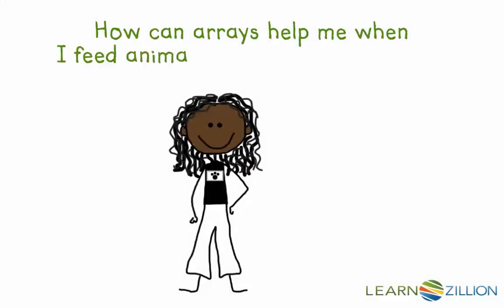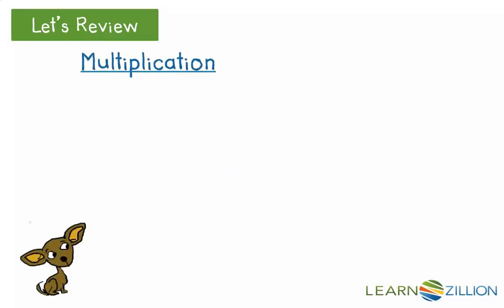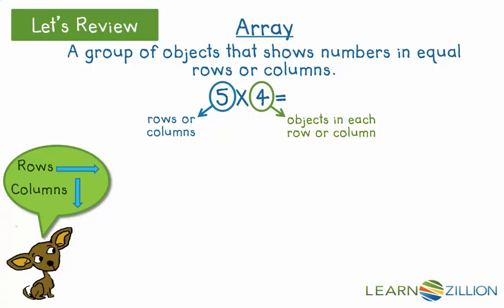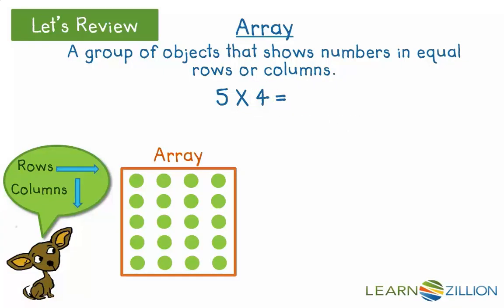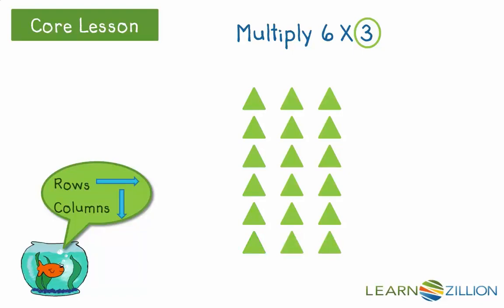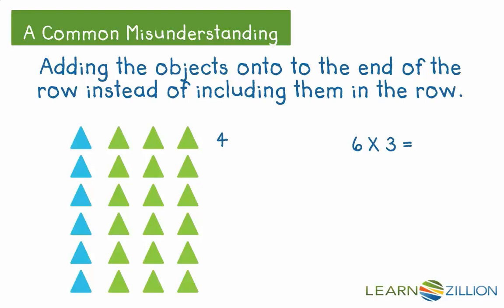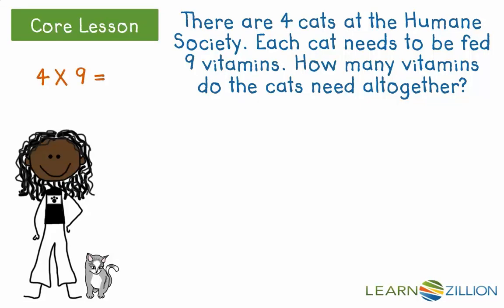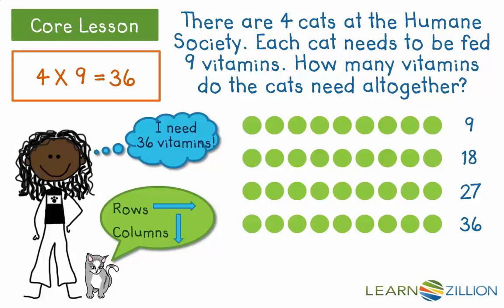Interpret products using arrays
In this lesson you will learn how to multiply by using arrays.

ADDITIONAL MATERIALS

STANDARDS

VA.CE.4.4.d create and solve single-step and multistep practical problems involving addition, subtraction, and multiplication, and single-step practical problems involving division with whole numbers.

VA.CE.3.4.b create and solve single-step practical problems that involve multiplication and division through 10 x 10; and

VA.CE.3.4.a represent multiplication and division through 10 × 10, using a variety of approaches and models;

CCSS.3.OA.A.1 Interpret products of whole numbers, e.g., interpret 5 × 7 as the total number of objects in 5 groups of 7 objects each. For example, describe a context in which a total number of objects can be expressed as 5 × 7.

FL.MAFS.3.OA.1.1 Interpret products of whole numbers, e.g., interpret 5 × 7 as the total number of objects in 5 groups of 7 objects each. For example, describe a context in which a total number of objects can be expressed as 5 × 7.

IN.3.AT.4 Interpret a multiplication equation as equal groups (e.g., interpret 5 × 7 as the total number of objects in 5 groups of 7 objects each). Represent verbal statements of equal groups as multiplication equations.

TEKS.3.4.K solve one-step and two-step problems involving multiplication and division within 100 using strategies based on objects; pictorial models, including arrays, area models, and equal groups; properties of operations; or recall of facts.

TEKS.3.4.E represent multiplication facts by using a variety of approaches such as repeated addition, equal-sized groups, arrays, area models, equal jumps on a number line, and skip counting;

TEKS.3.4.D determine the total number of objects when equally-sized groups of objects are combined or arranged in arrays up to 10 by 10;